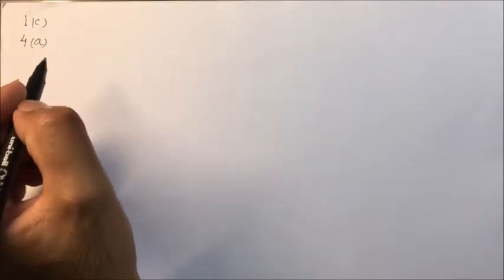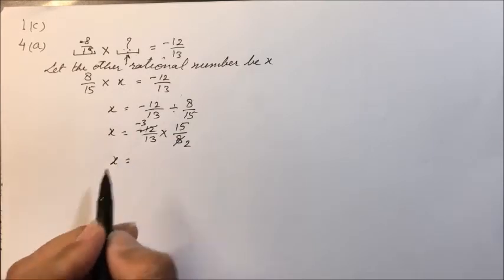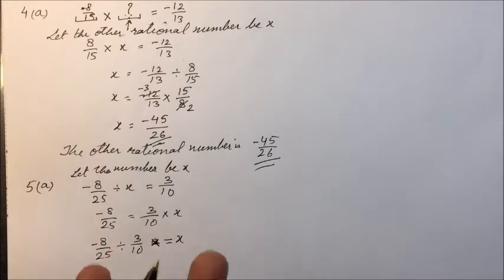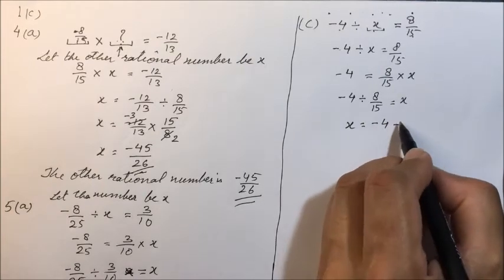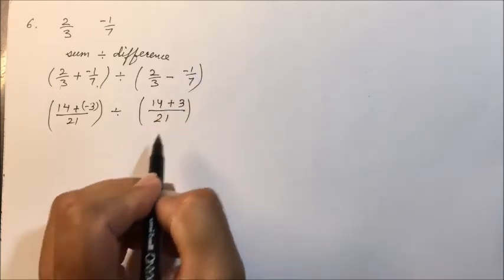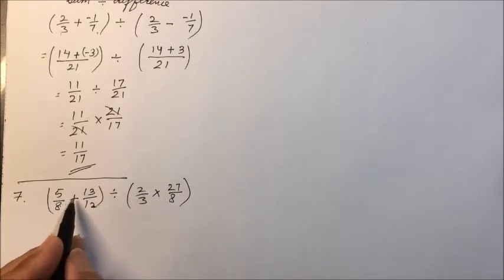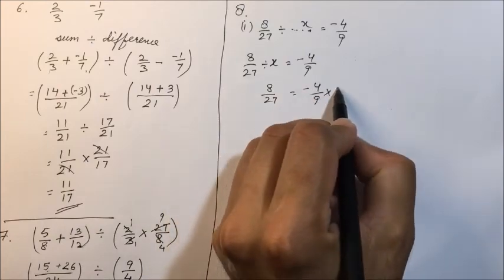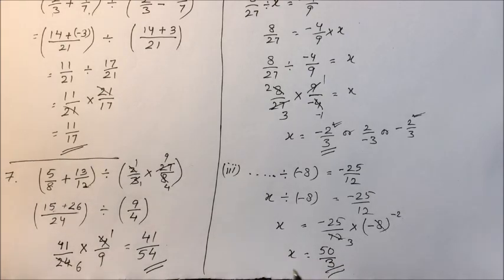maths ch 01 lec 08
rational numbers
exercise 1(C)